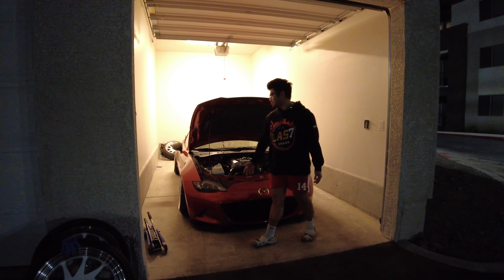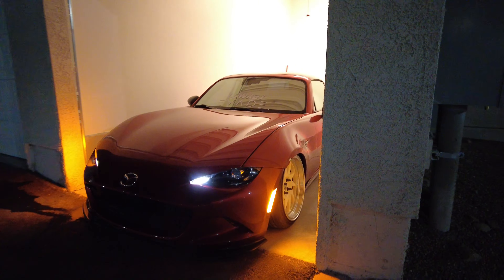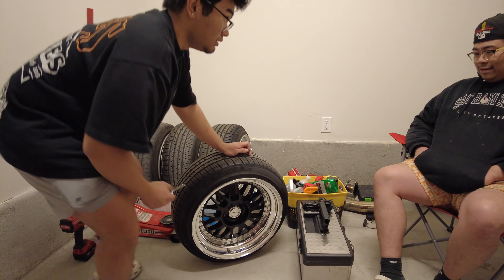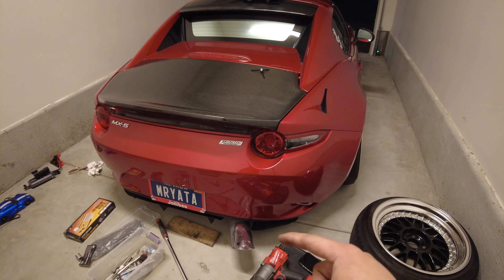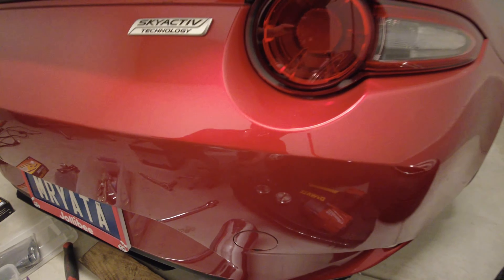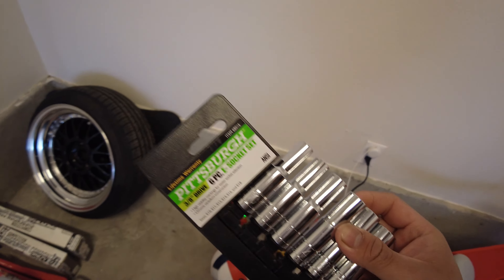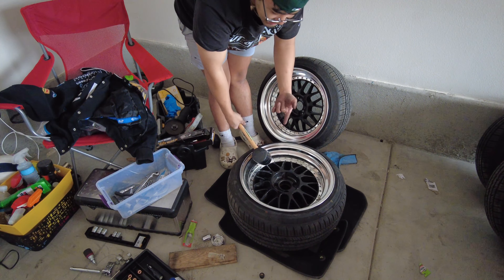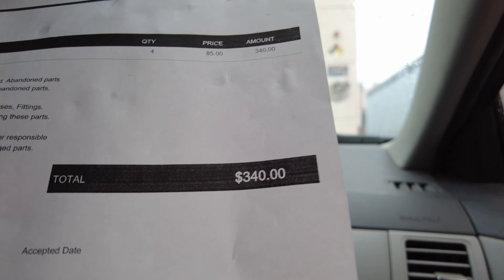Taking My M1 Meister to Powdercoat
I never wanted black faces in the first place so today is the day that I’m gonna take it to a shop to get powdercoat. Let me know what color faces would look good in this car.